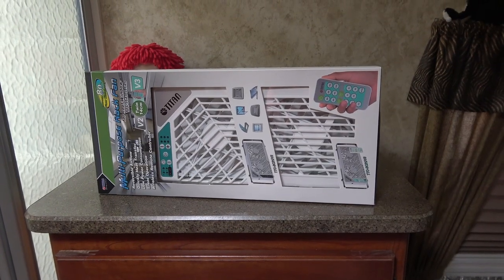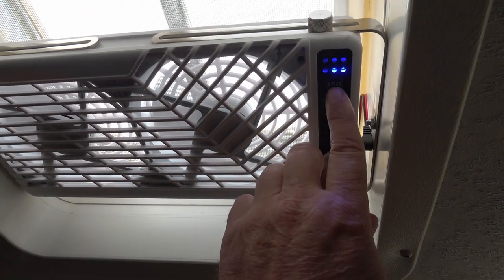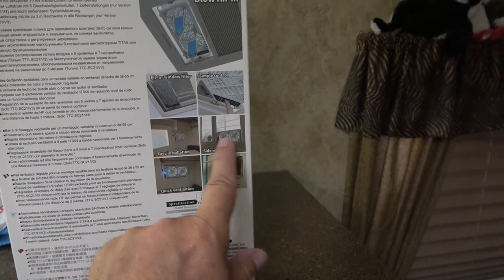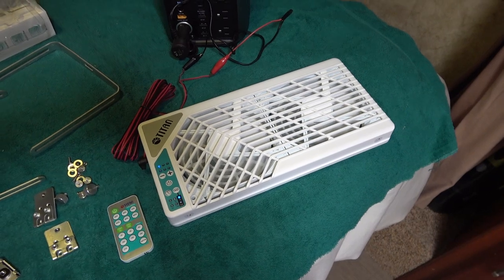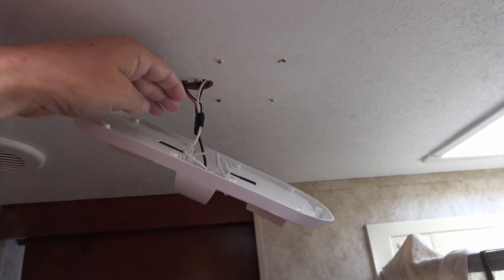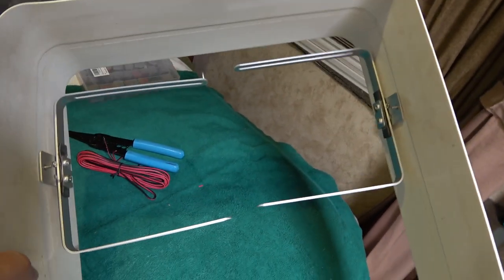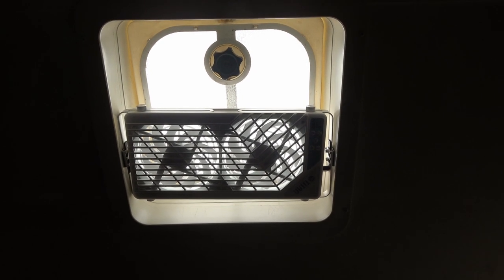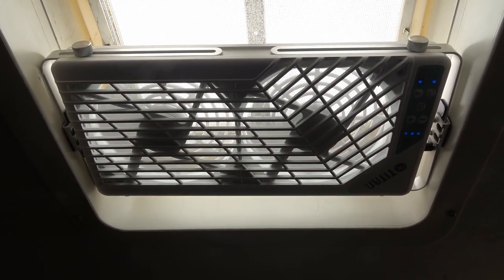Installing Remote Control RV Roof Vent Fan from Titan - 6 Speeds with Timer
Titan RV Fridge Fan Update - DIY Power Mod using a DROK DC-DC Buck Converter instead of Batteries

In this video, I install a TITAN Roof Fan 12V DC 140mm Double Reversible Roof Window fan with Wireless Controller. The Titan product is designed more for a European-type motorhome/RV so I needed to do some mods to our fifth wheel trailers vent shroud to get it mounted. For power, I tapped into a nearby 12V light fixture.

At the end of the video, I also give you a quick look at another Titan product I'm reviewing. It's a small rechargeable lithium battery-powered fan that goes inside the fridge to circulate the air. The fan did come with batteries included. So the easiest way for me to acquire the 18650 lithium cells was to buy an LED flashlight that came with 8 of them and a charger.

(Fair Disclosure: I received the Titan fans free of charge.

Fridge Vent Fan TTC-SC22 Series
Fridge Vent Fan TTC-SC20 Series
Roof Vent Fan TTC-SC21/V3
Small Inside Fridge Fan TTC-SC28